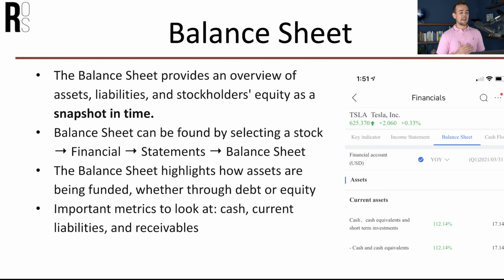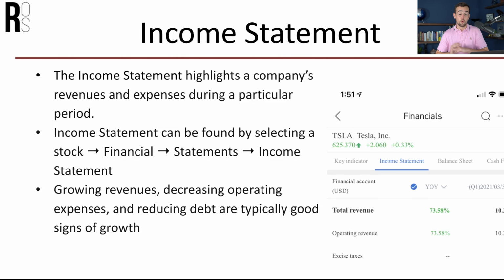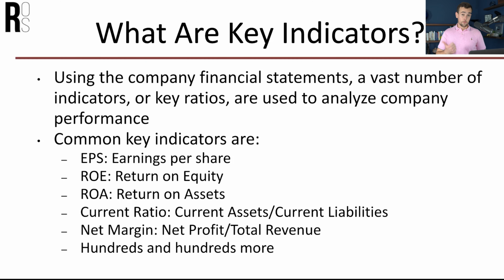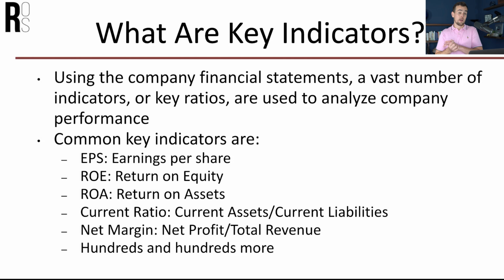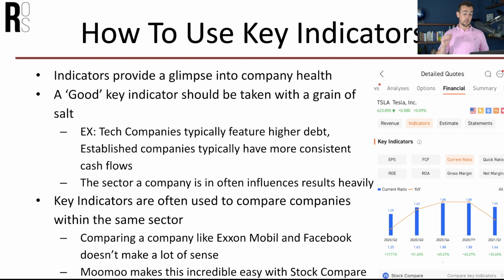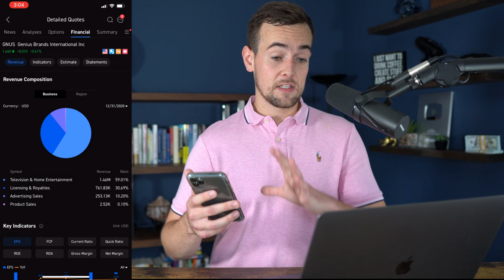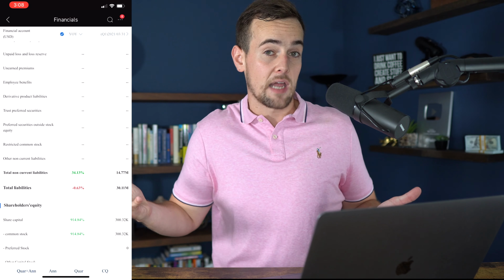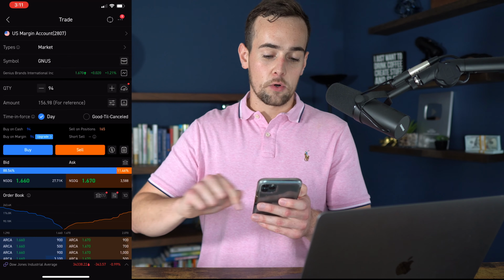How To Research Stocks Using Fundamental Analysis (With Free Moomoo App)